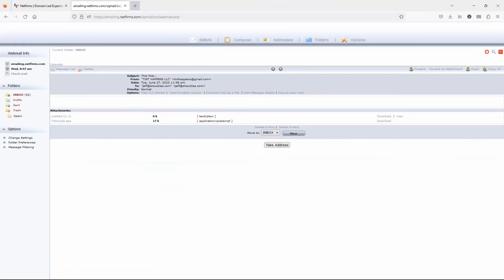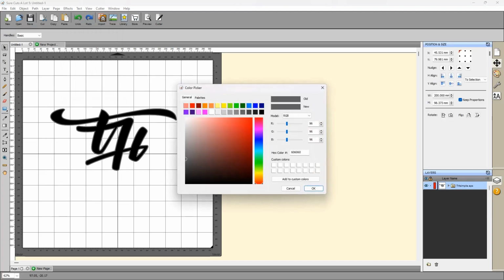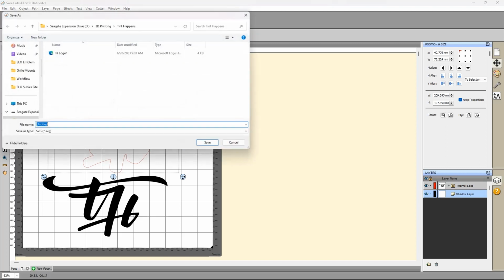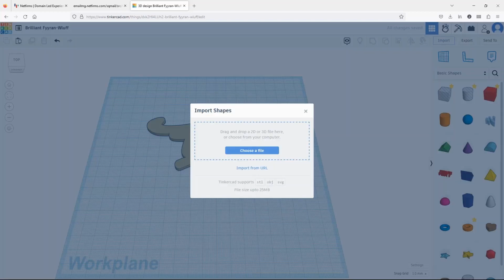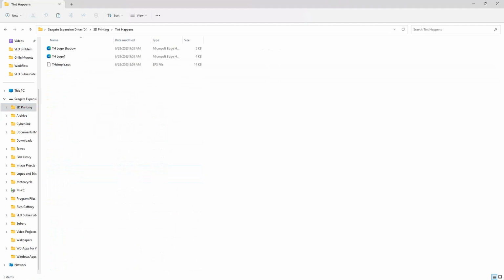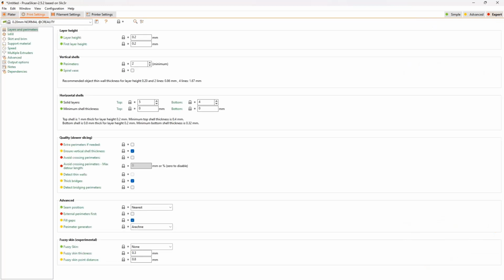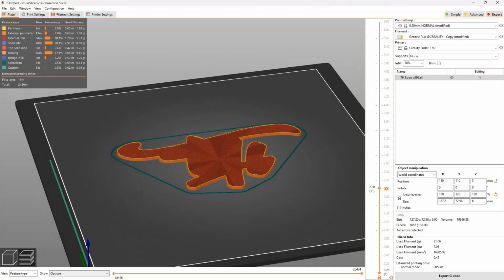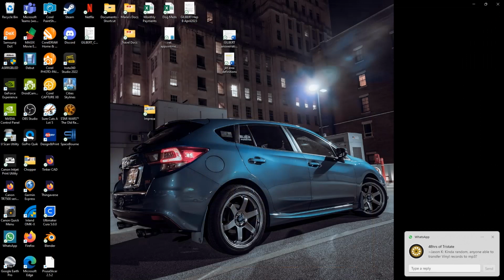Tint Happens Logo Setup for 3D Printing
A quick unedited video of changing a 2d vector file in .eps to a 3d .stl file and preparing it to print on a 3d printer using Prusa Slicer.

Sure Cuts a Lot Pro - 2d rendering and graphics
Prusa Slicer - Slicer software for generating gcode for 3d printing